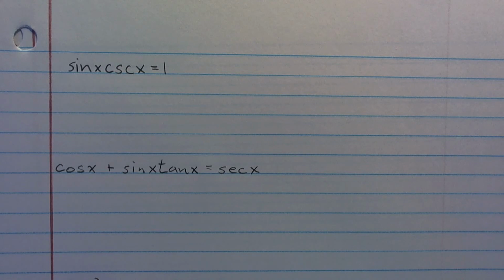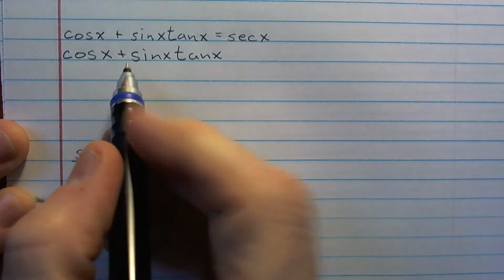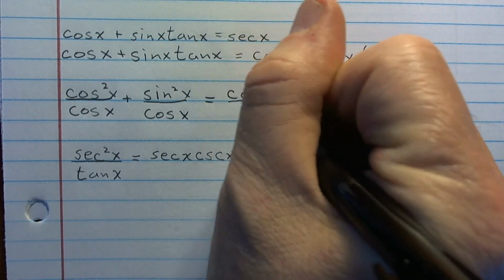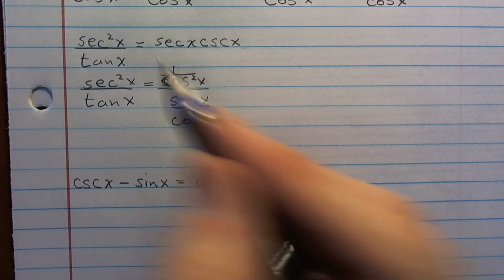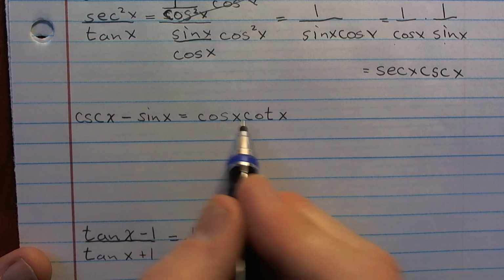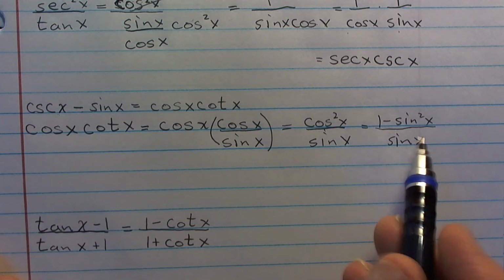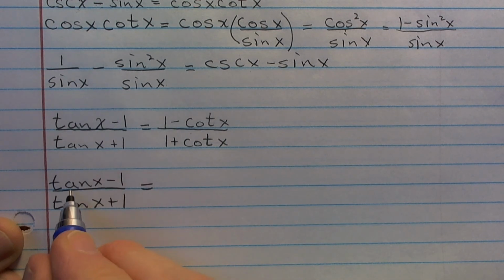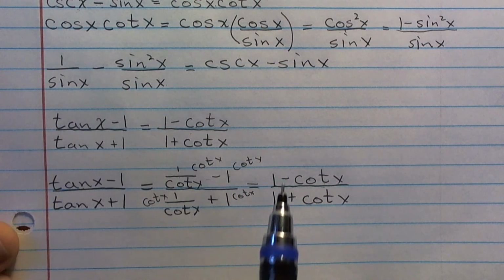Verifying Identities Examples